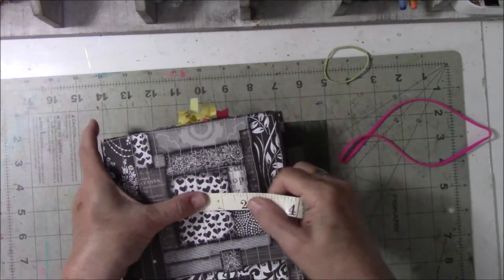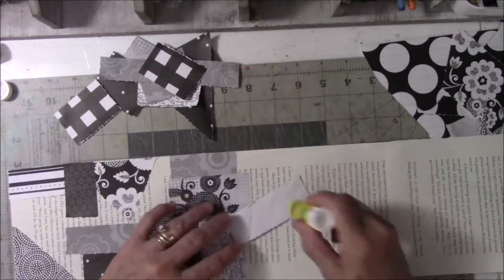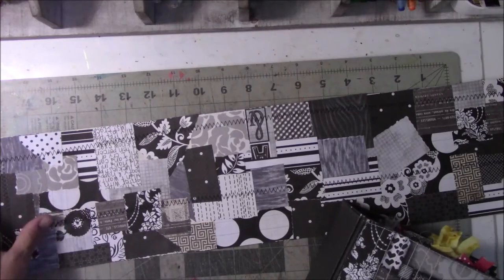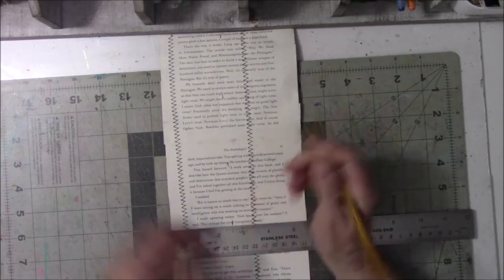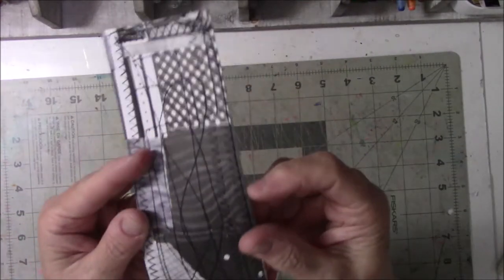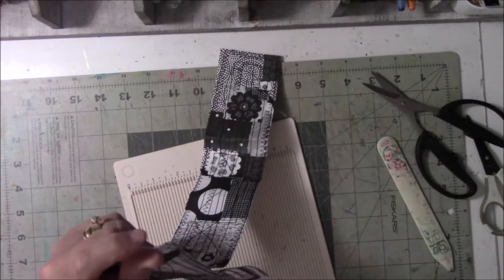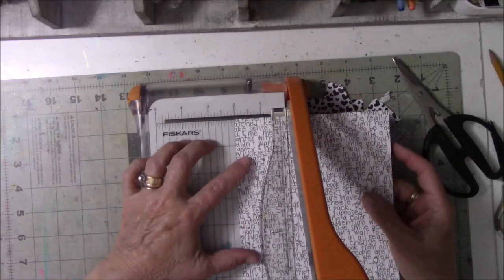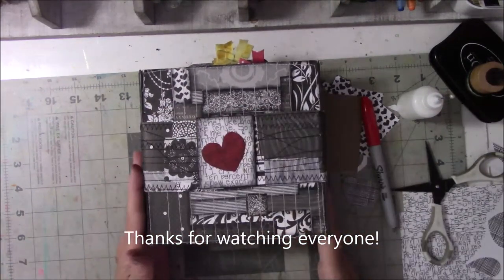Black and White Idea Book with Bellyband